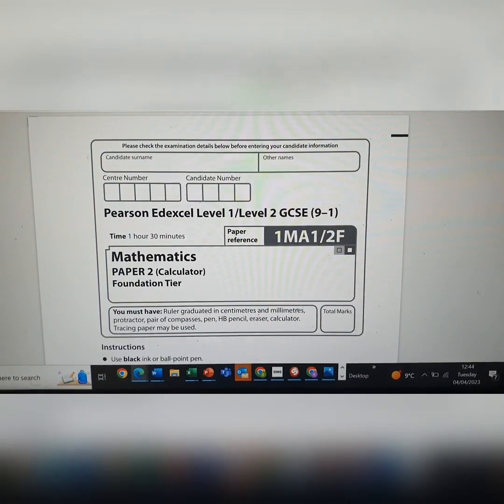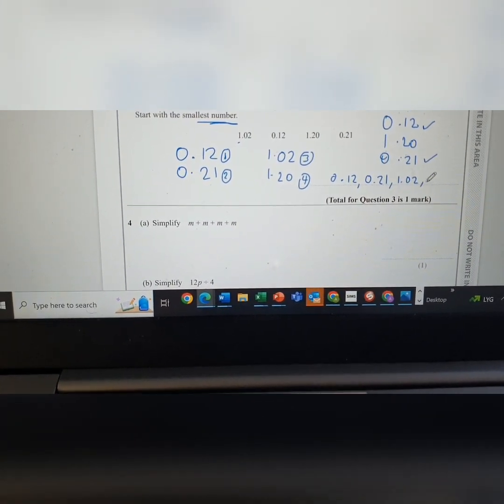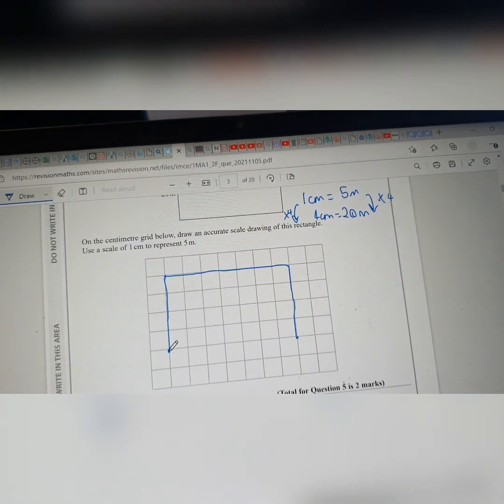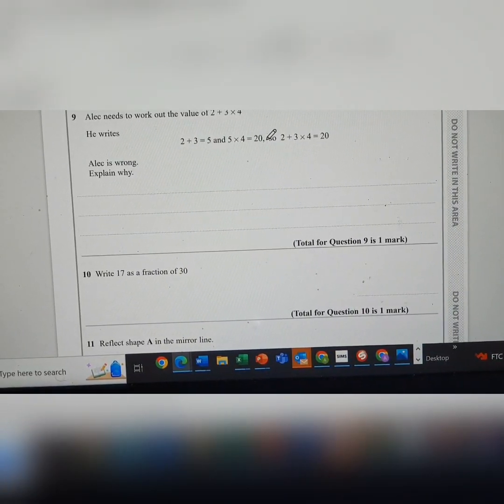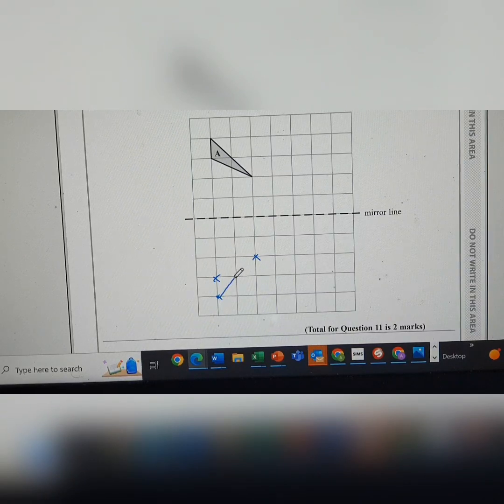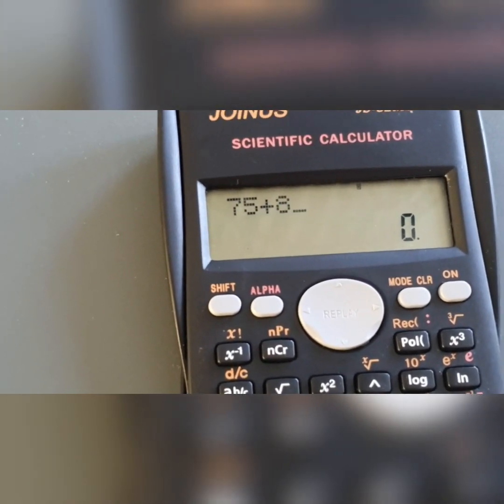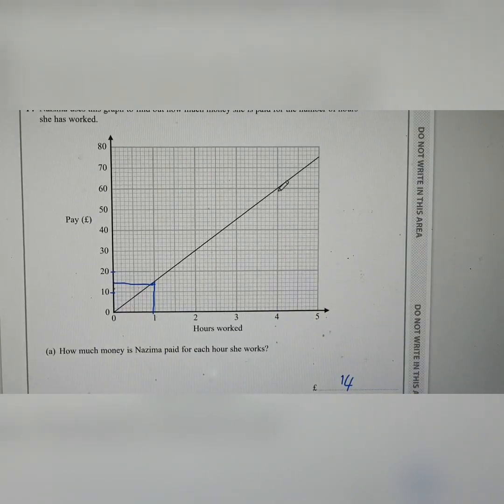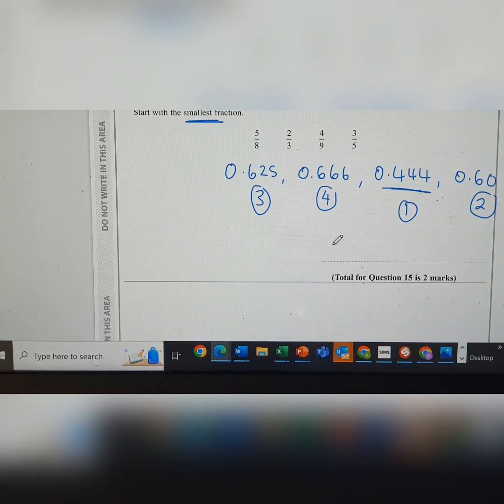GCSE Maths Paper Walk through Part 1 November 2021 Foundation Paper 2